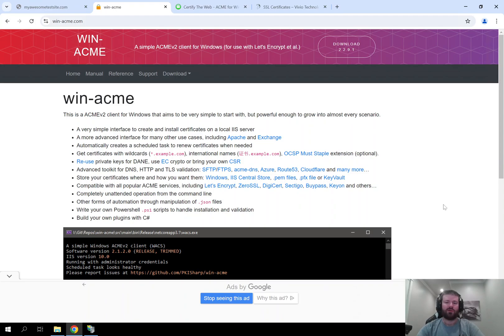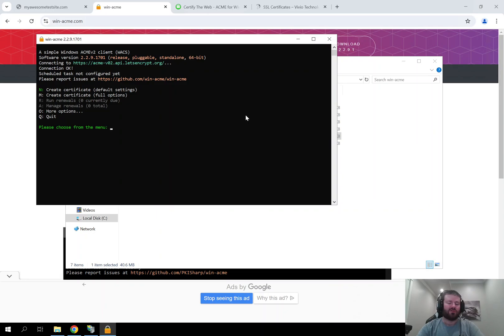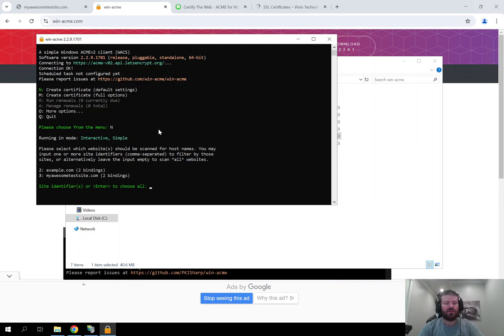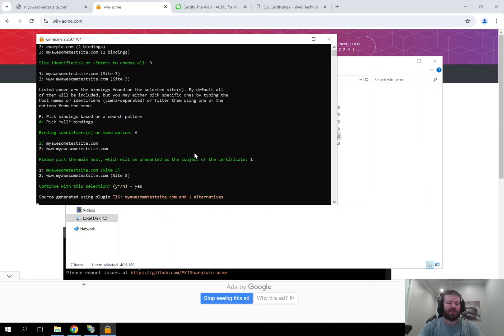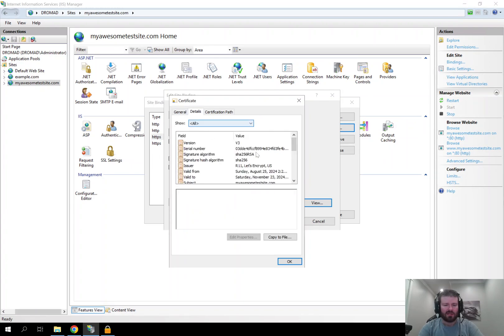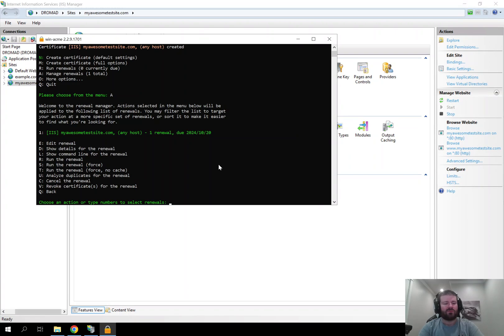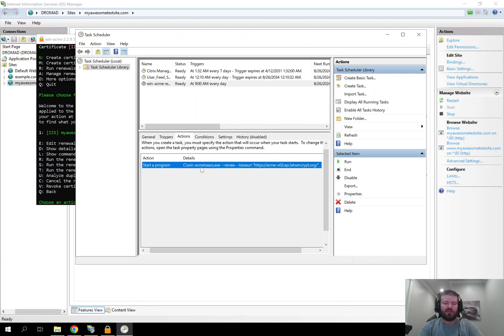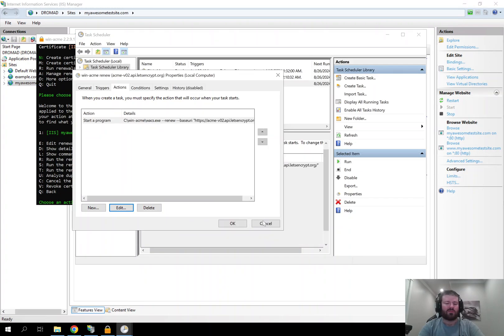How to Secure IIS Websites with Win-Acme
This video will show you how to create a new Let’s Encrypt SSL certificate for an IIS website using Win-Acme. It will show you how to download and install Win-Acme. And it walks you through all the steps for issuing a new certificate. It explains how certificate renewals work using Win-Acme and helps you troubleshoot a common problem that prevents the Task Scheduler from automatically renewing certificates.

TIMESTAMPS:

00:00 Start
00:13 How to download and install Win-Acme
01:08 How to create a new certificate
01:26 Selecting a site to secure
01:44 Selecting bindings
02:17 Selecting binding identifier(s)
02:27 Generating a new SSL
03:03 Confirming the SSL is set up properly
03:37 Automatic renewals
04:02 Renewal best practices
04:20 Checking Task Scheduler
04:52 Troubleshooting automatic renewals